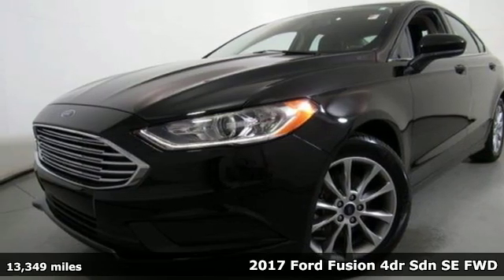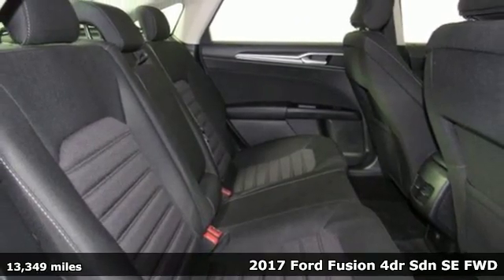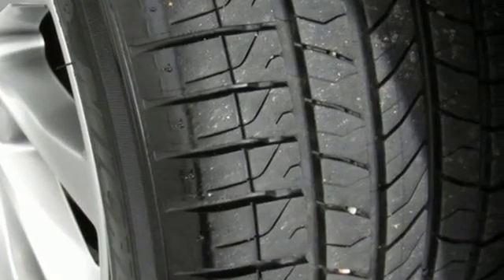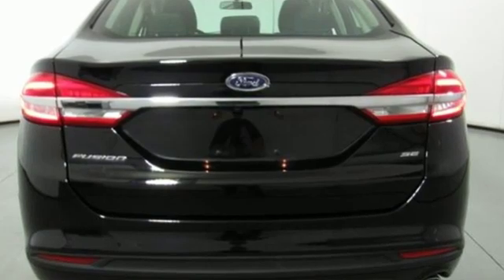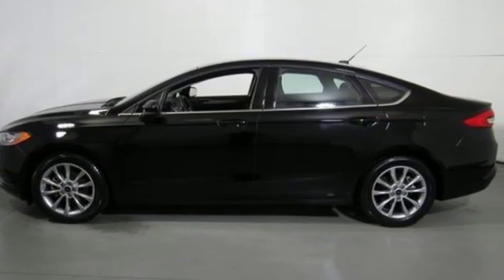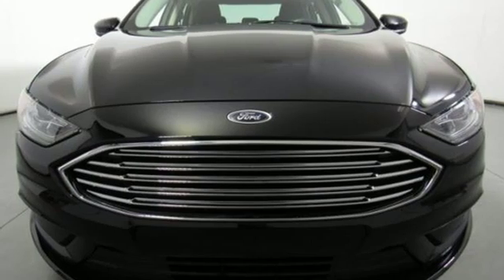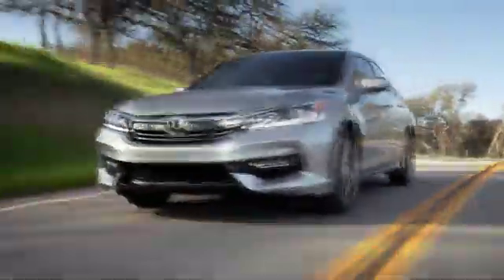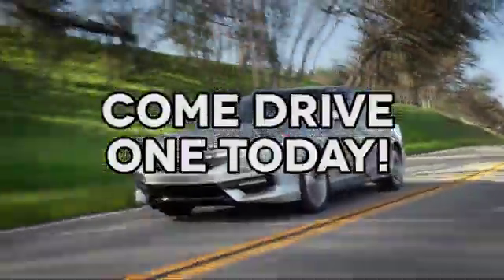Used 2017 Ford Fusion Cary NC Raleigh, NC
Year: 2017
Make: Ford
Model: Fusion
Trim: SE FWD
Engine: 2.5L 4 Cylinder Engine
Transmission: AUTOMATIC
Color: Shadow Black
Interior: Ebony
Mileage: 13349
Stock #: CHP8503
VIN: 3FA6P0H78HR162452
GREAT MILES 13,349! EPA 32 MPG Hwy/21 MPG City! Onboard Communications System, CD Player, Keyless Start, Smart Device Integration READ MORE! KEY FEATURES INCLUDE: Back-Up Camera, Satellite Radio, iPod/MP3 Input, CD Player, Onboard Communications System, Keyless Start, Brake Actuated Limited Slip Differential, Smart Device Integration. MP3 Player, Keyless Entry, Steering Wheel Controls, Child Safety Locks, Electronic Stability Control. OPTION PACKAGES: WHEELS: 17 PREMIUM PAINTED LUSTER NICKEL (STD). Ford SE with Shadow Black exterior and Ebony interior features a 4 Cylinder Engine with 175 HP at 6000 RPM*. WHY BUY FROM US: Welcome to AutoPark Honda! Located in Cary, NC, We are proud to serve Sanford, Raleigh & Durham North Carolina. From the moment you walk into our showroom, you'll know our commitment to Customer Service is second to none. We strive to make your experience with us a good one – for the life of your vehicle. Horsepower calculations based on trim engine configuration. Fuel economy calculations based on original manufacturer data for trim engine configuration. Please confirm the accuracy of the included equipment by calling us prior to purchase.

Address:
3630 Old Raleigh Road